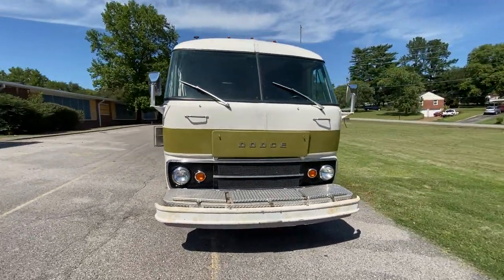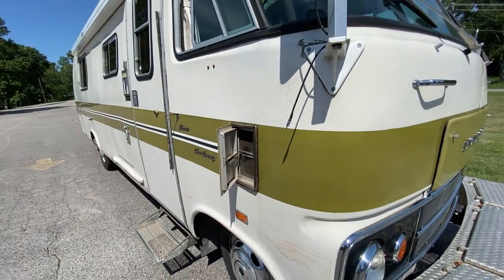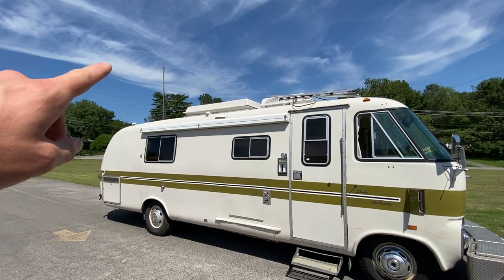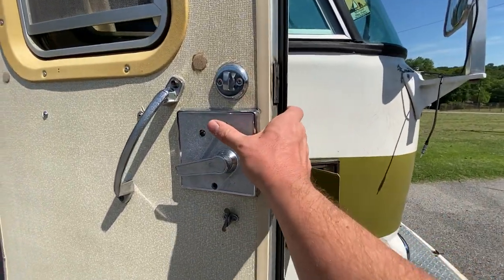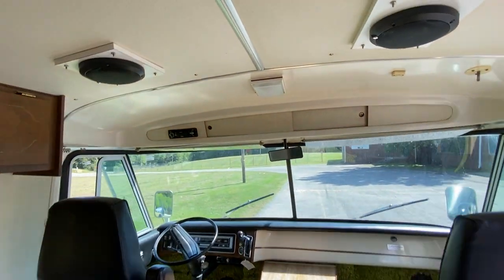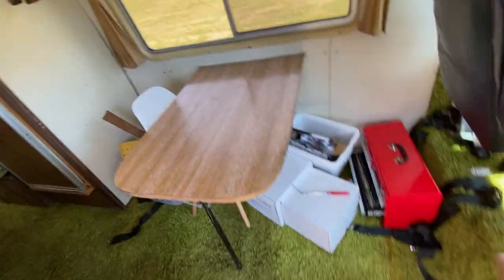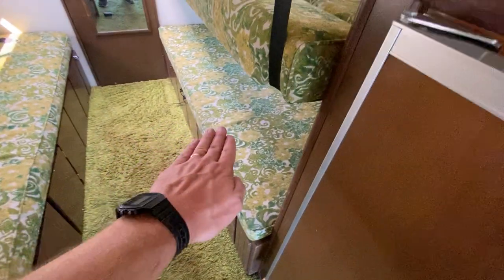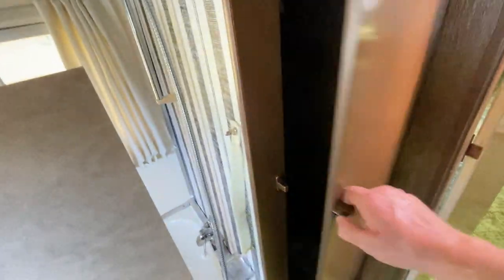1973 Travco 270 walk-around and tour ~~~ Pre-renovation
We just bought this 50 year old beast, named her Madge, and are going to be documenting our process of modernization, restoration, and upgrading of her for the next year.

Before all that starts though, we thought it would be nice to show off Madge in an in-depth tour so others out there will be able to see all of the quirks and details that the '73 Travco has to offer. There's not a ton of these out there in the world, and not a ton of content for them, so if you're in the market for one today or someday or just down a really deep internet rabbit hole, then be sure to follow along. Lots of cool project planned over the next year.

Tripod I'm using